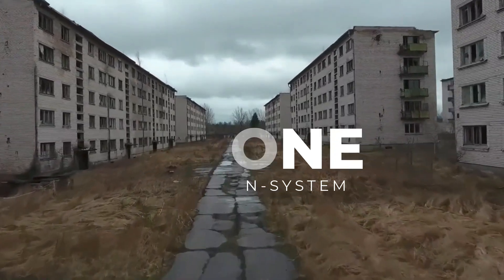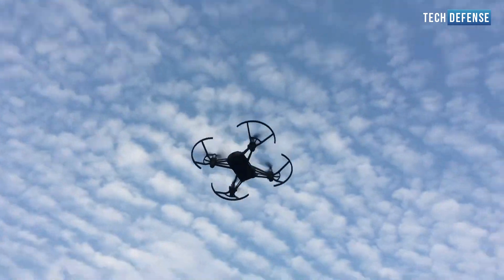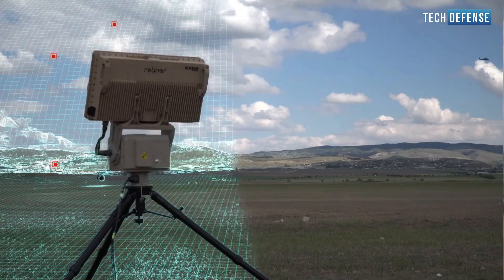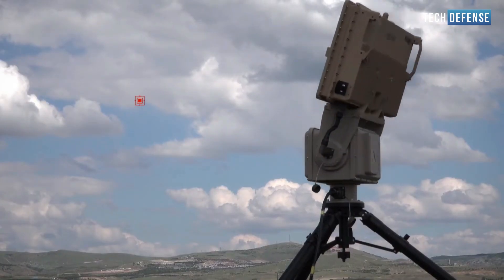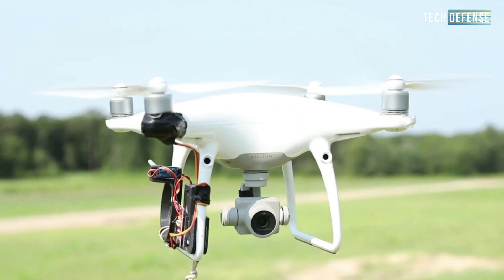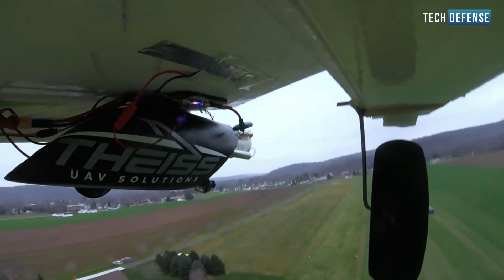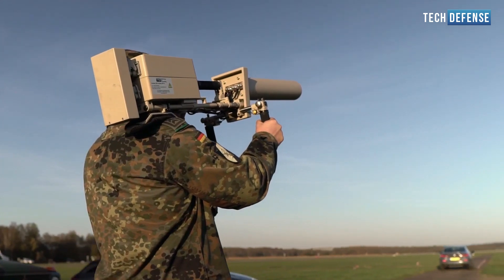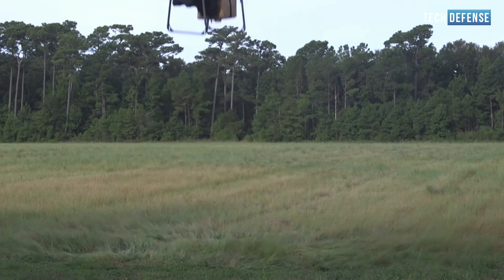Anti-Drone Rifle: How Does It Work to Stop Drones?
Anti Drone Weapon . This system allows security and law enforcement teams to efficiently deal with drones approaching or flying in restricted airspace. With the Anti Drone Weapon, operators have the tools to intercept the drone’s command path and order the drone to come down or return home.